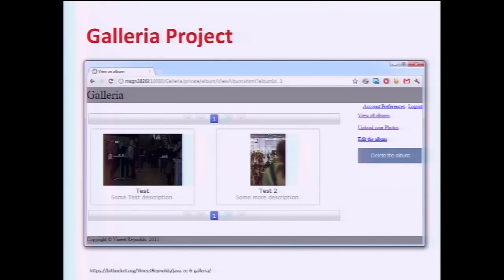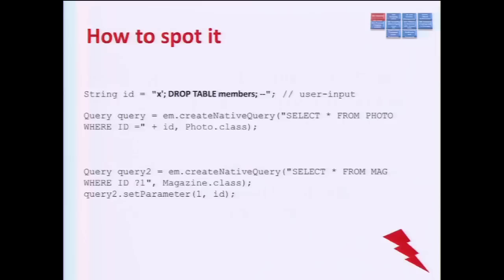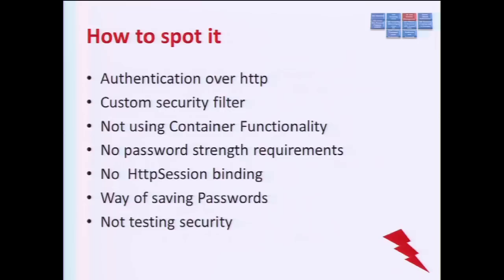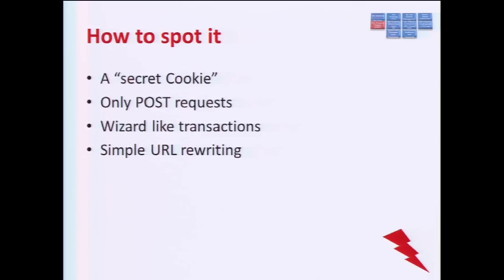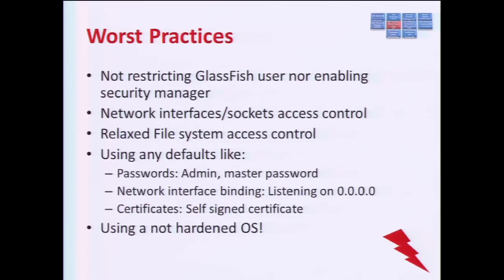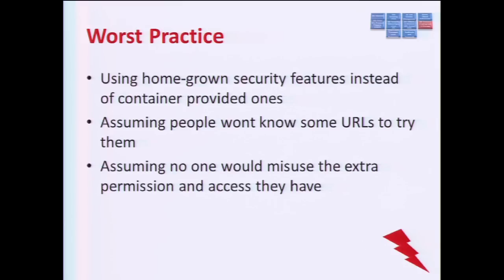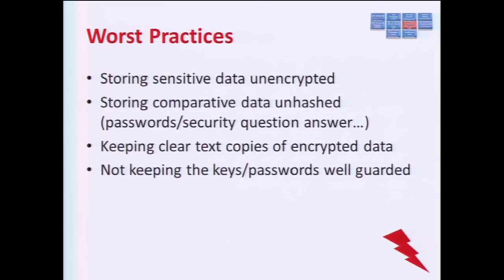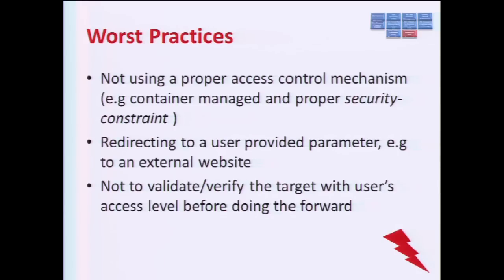Java EE Security in Practice with Java EE 6 and GlassFish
The hottest topic related to enterprise Java applications is security, for which Java EE provides a fair amount of flexibility. This session focuses on how the top 10 Open Web Application Security Project (OWASP) application security concerns—including broken authentication and session management, failure to restrict URL access, and security misconfiguration—can be addressed with Java EE and the GlassFish application server. The session covers how and where to integrate the solution for each OWASP concern via a demo application. The demo application takes into account the relevant best practices/design patterns involved with developing a secure application while avoiding common pitfalls.